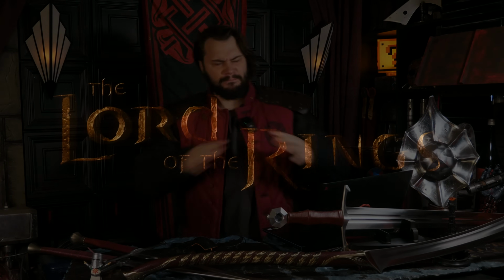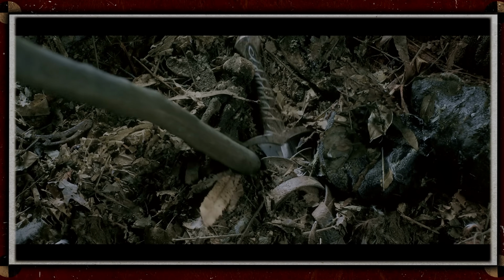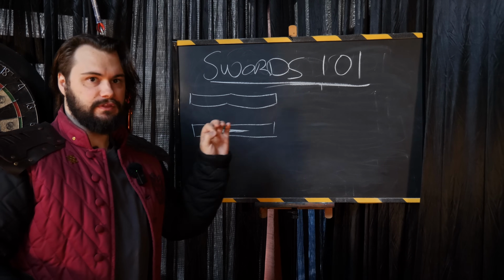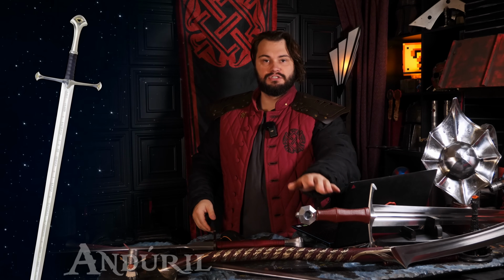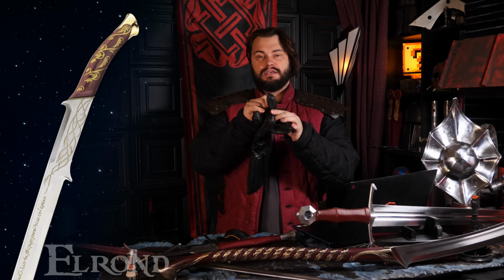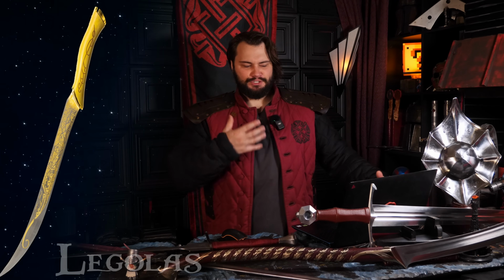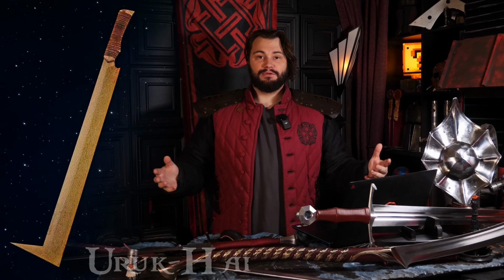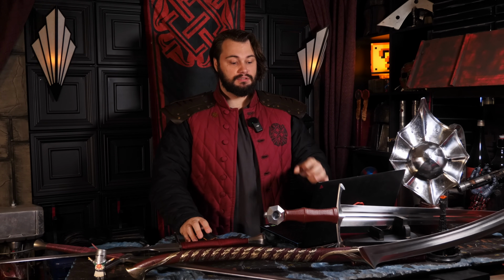Lord of the Rings SWORDS are so GOOD everyone else looks like AMATEURS!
Lord of the Rings swords are very special they get Alot right and maybe some wrong lets discuss...

Second Channel:  @TYRANTH_

All my Content is for entertainment and educational Purposes

**THIS CONTENT IS NOT FOR CHILDREN**